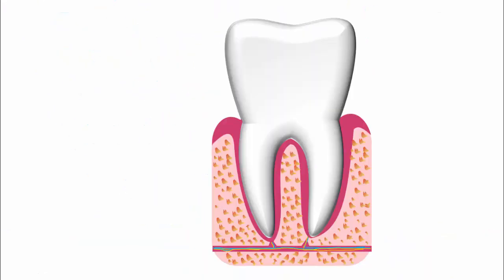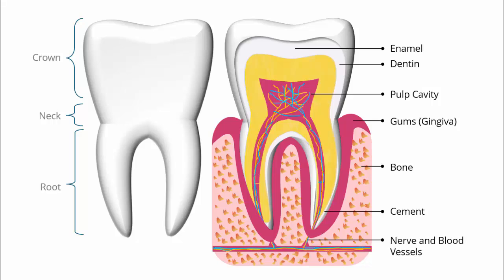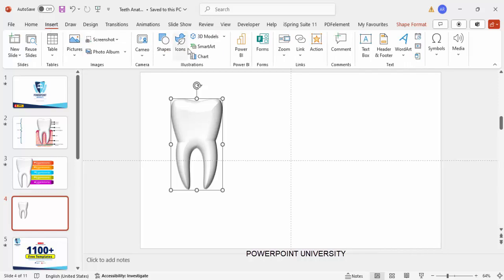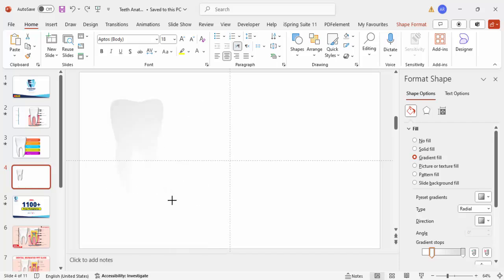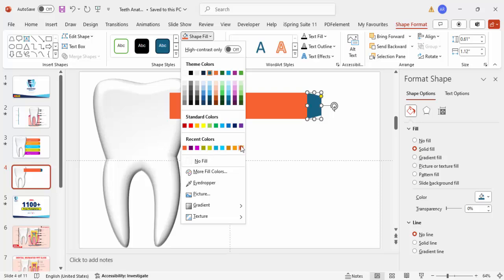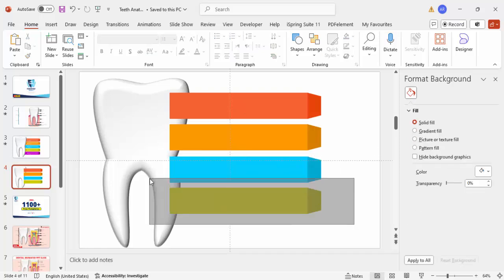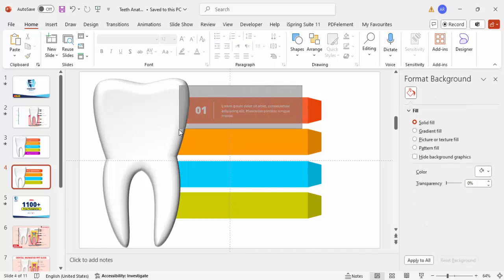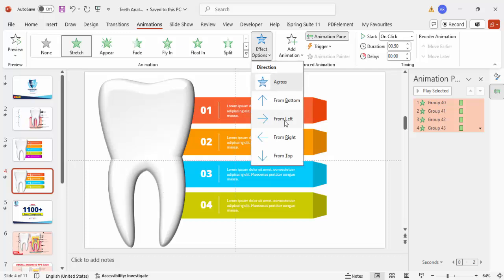PPT for Dental Education